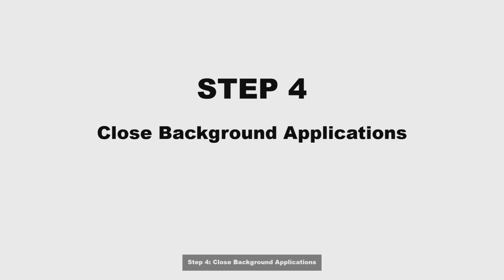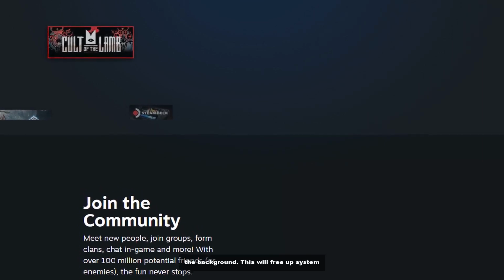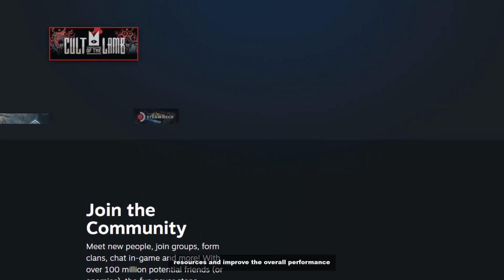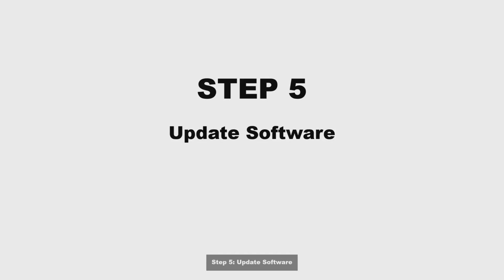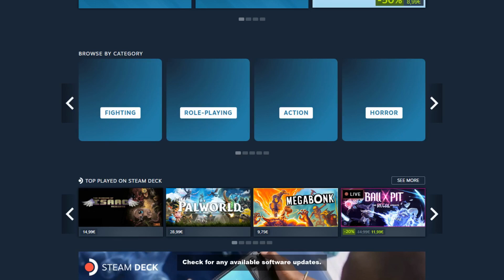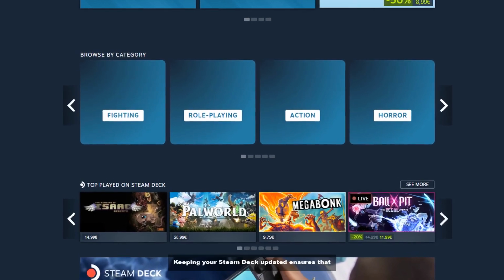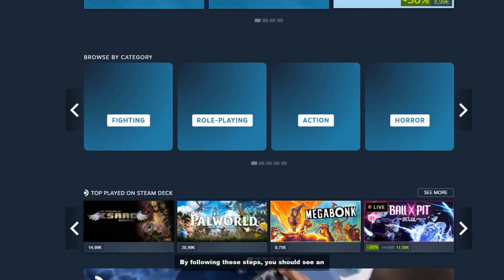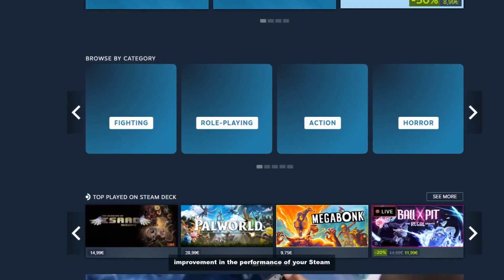How To Set Up Steam Deck Low Performance 2026 (QUICK FIX)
In this video, we will show you how to set up Steam Deck low performance 2026 (QUICK FIX) to enhance your gaming experience. Learn the best tips and tricks to optimize your Steam Deck for smoother gameplay.